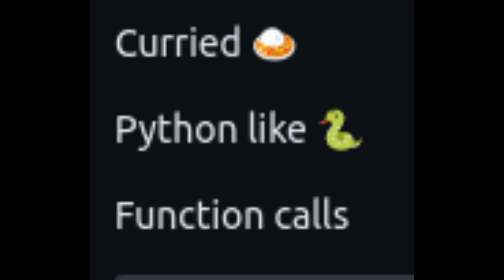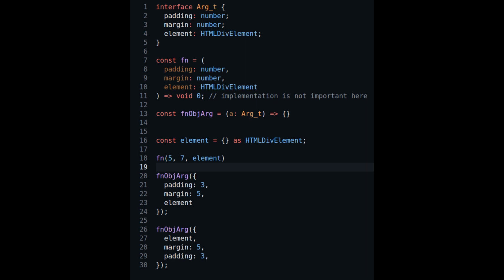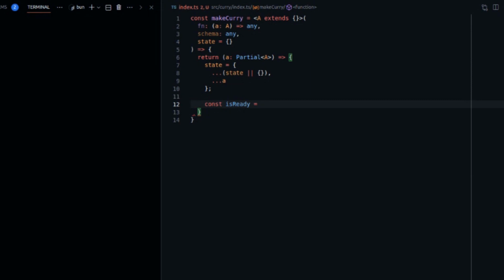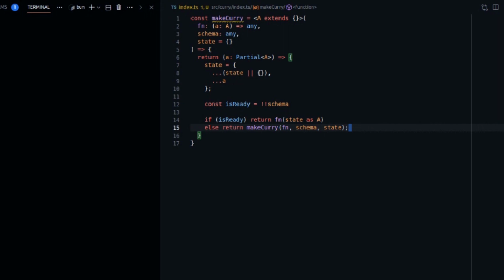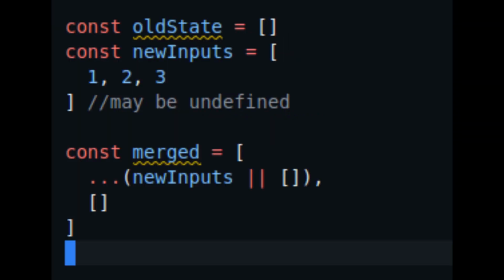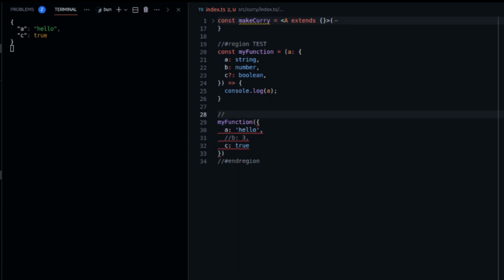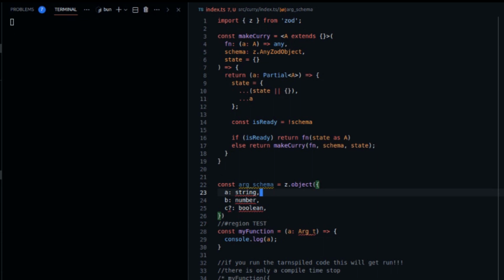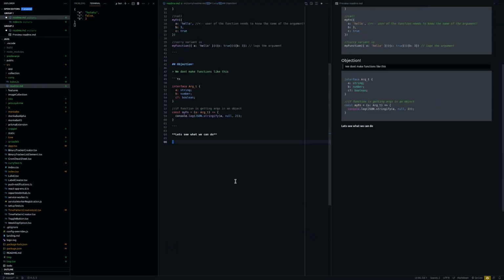JS/TS - Curry higher order function